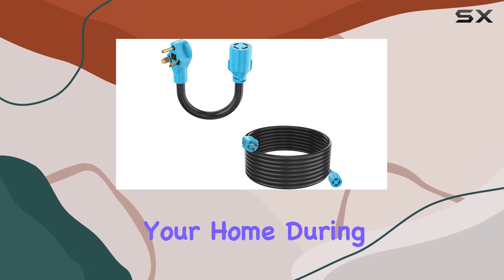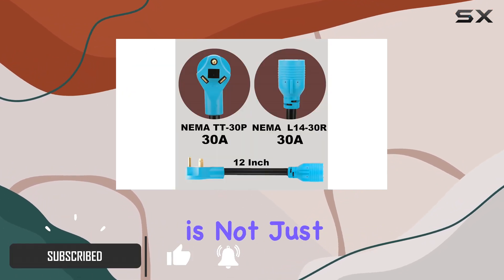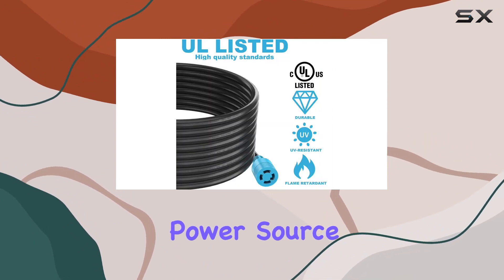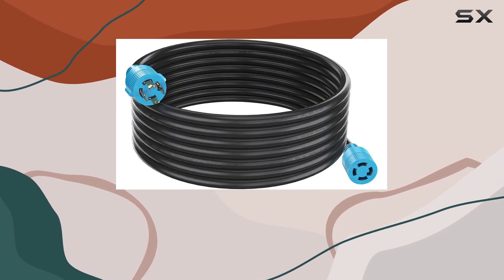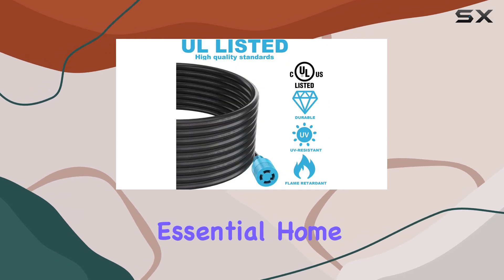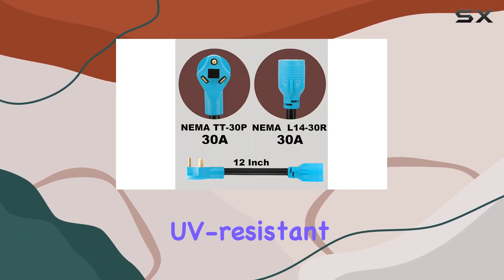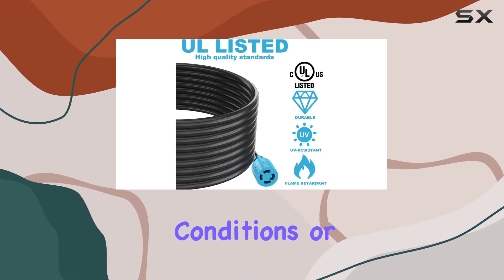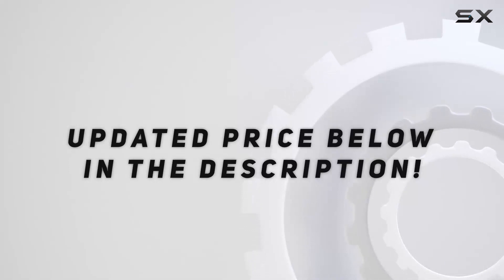CircleCord Generator Transfer Switch Adapter Cord: The Best Choice for Safe Power Supply in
0:00 Intro
0:06 Review

Things that we mentioned in this video:
CircleCord Generator Transfer Switch : B09MHFD57R